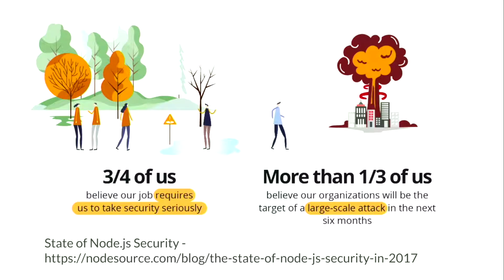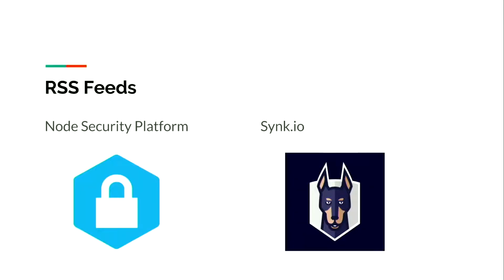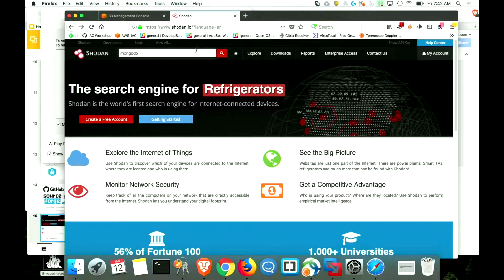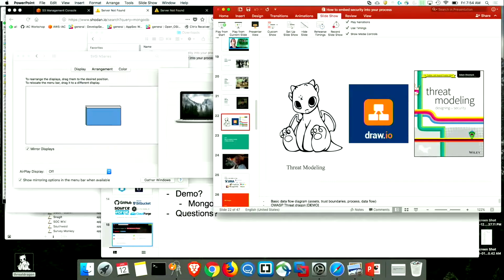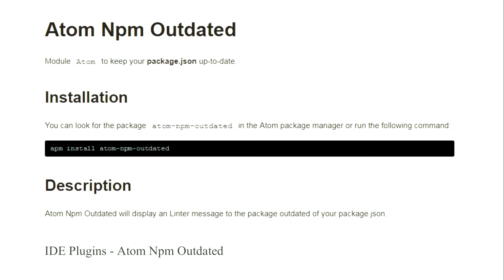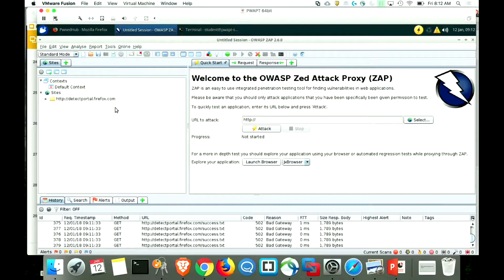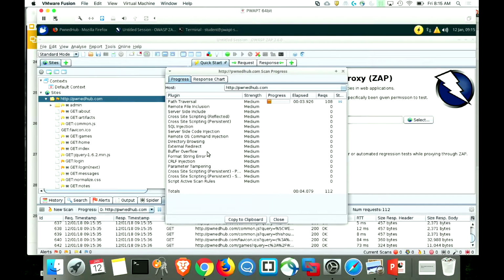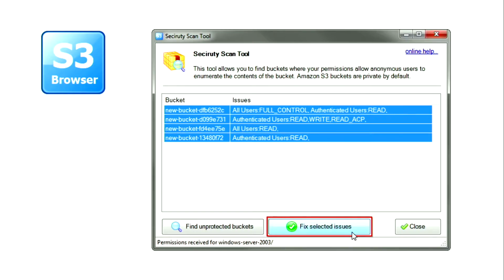How to embed security into your process by Timothy DeBlock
From CodeMash 2018:
So you’re interested in security. Maybe you’re looking to get into the field. Maybe you understand
the importance of security and want to improve in that area. Most developers want to get security
right, but where do you start? This talk will provide actionable advice on embedding security into
your current process. I will show you the resources, tools, and activities at your disposal. This will
make your application more secure and also more efficient. Security vulnerabilities are ultimately
just bugs in an application. Catching issues early saves time and money.
We’ll talk about what I see developers are doing right. I’ll share the difference between dynamic and
static analyzers and where to use them in your process. We’ll talk about tools such as the Zed
Attack Proxy, Fiddler, and useful plugins. We’ll also get into activities that will improve security and
the process. Activities like Code review, threat modeling, and patching. I’ll highlight the available
resources to developers. The Open Web Application Security Project (OWASP) is a big resource for
developers. We’ll also dive into some of the leaders in the application security field. The last few
years I’ve had the opportunity to work with development teams and help them embed security into
their process. This talk is based on those experiences. Allow me to show you what the wonderful
world of security and how to embed it in your process.